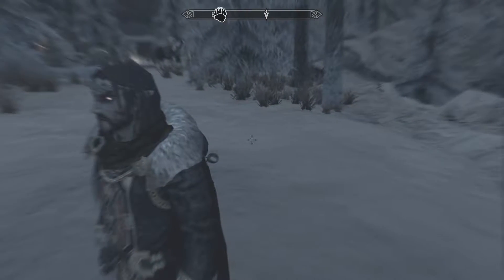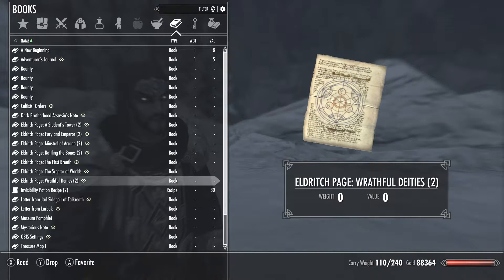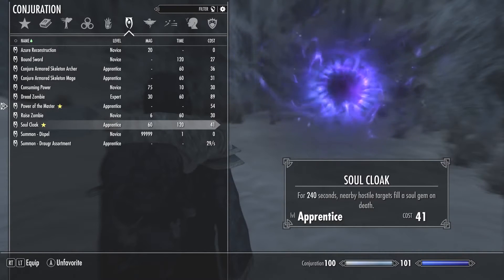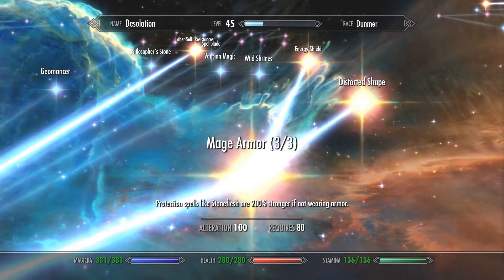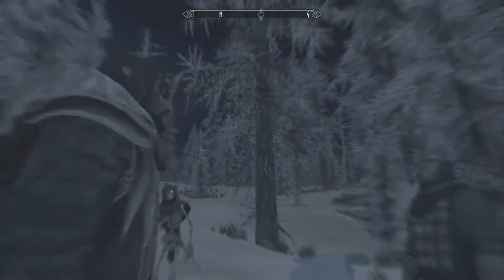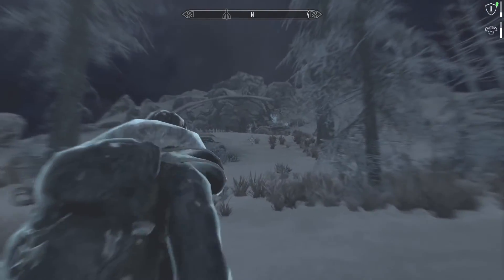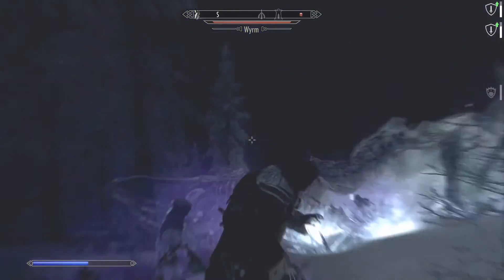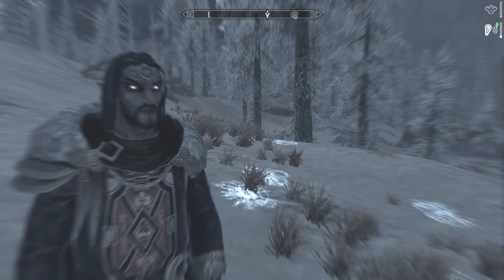GOD OF THE DEAD! Modded Skyrim Build for Necromancers and Liches alike.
Enjoy a new modded Skyrim build, the God of the Dead!

Limitless skeletal allies, based on your total mana.
Automatically summon the souls of the dead to fight on your side.
Draw in the souls of the dead and the health of the living during combat.

Mods Required for the God of the Dead Playthrough.

You can also check out my books for an adventurous tale